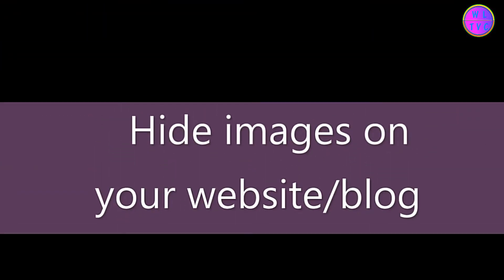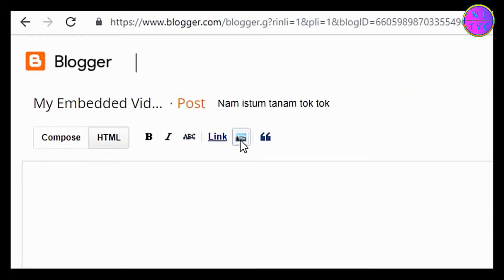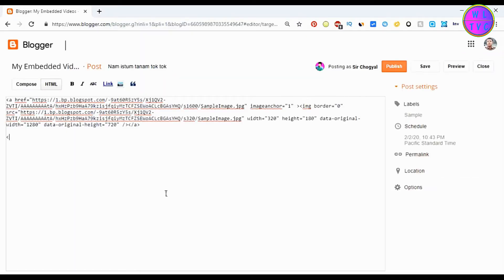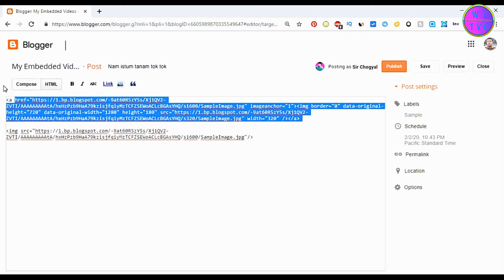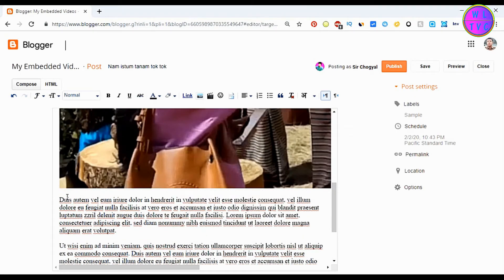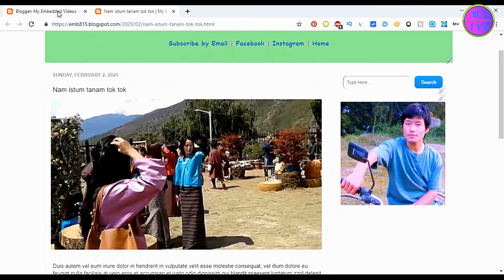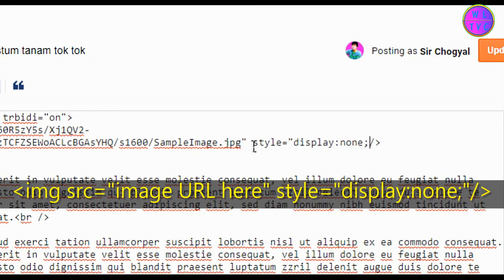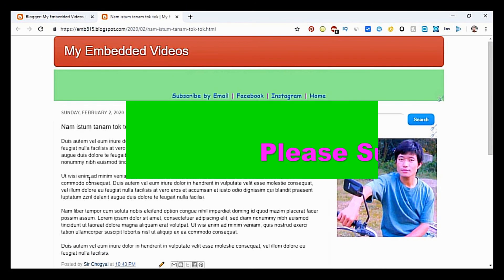Hiding Photos/Images On Your Website/Blogger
You can hide your image on your website by adding a simple HTML code. Okay guys. Let's get started now. First of all, make sure to grab an image URL. You can upload your image on your site so that you can get the URL of your image.

You can use an image tag as shown the code

Copy your image URL and paste inside your image tag code.

Now to hide the image on your site, you have to add this code style="display:none;" just after your image URL.

Now your image will be hidden successfully. Your image will be hidden but it can appear as a thumbnail for your post. But you have to keep at the first place before any other images.
That's it.